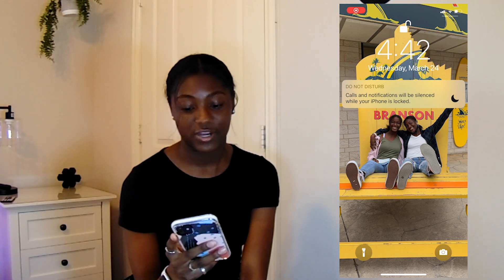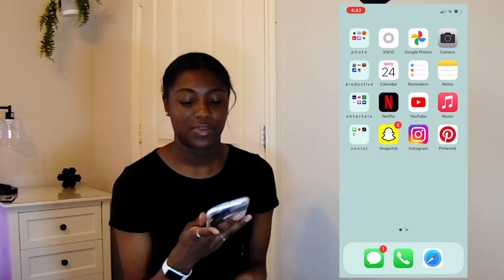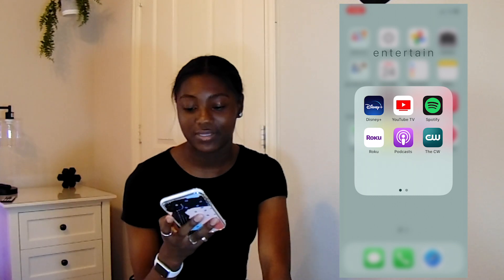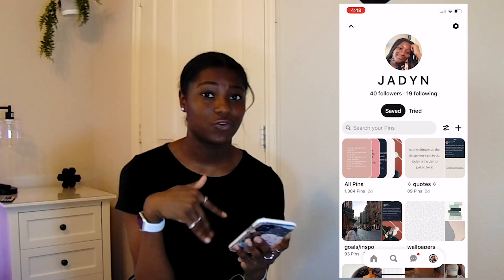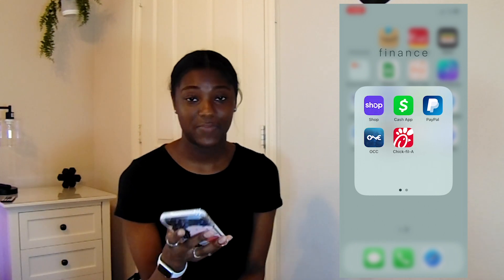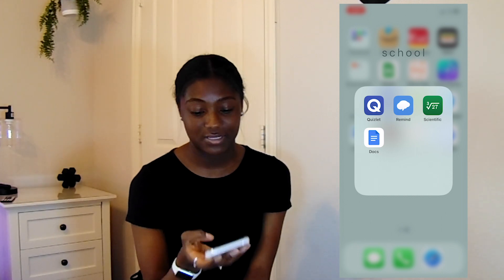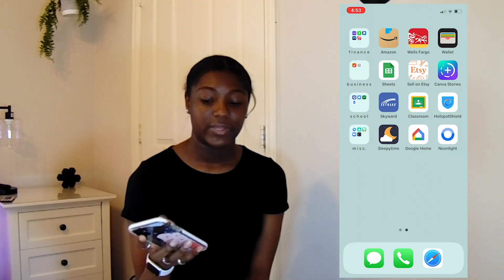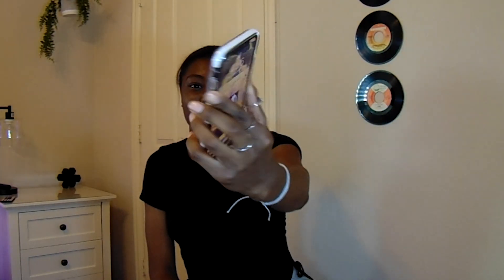What's on my iPhone 11!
I recently got a new phone and was super excited about it so I decided to share how organized it and all of the apps I have on it. I hope this maybe even gave you an idea on how you can organize your own phone!

S O C I A L S:
s p o t i f y: jjnicole.c
a p p l e m u s i c: jadynn1
p i n t e r e s t: jadyn_nicole1
v s c o: jjnicole-vsco
m y s p a c e: lol jk

Business Instagram: @makeyourbark_official